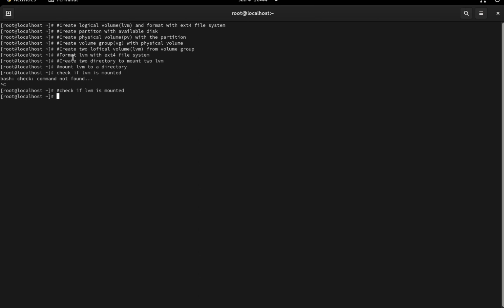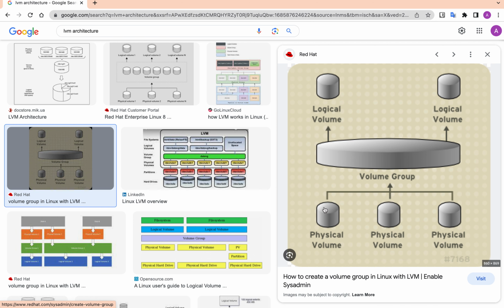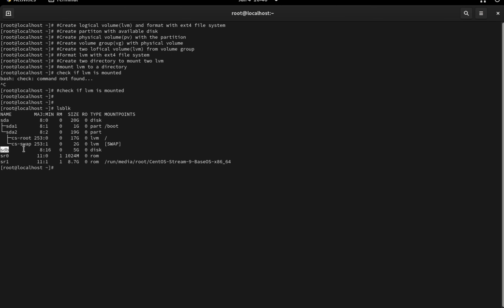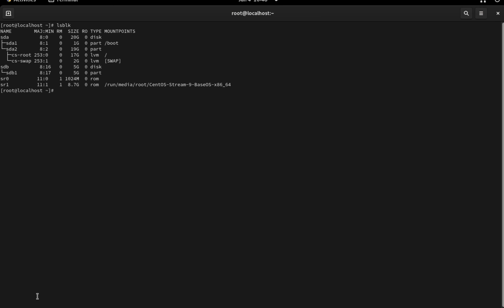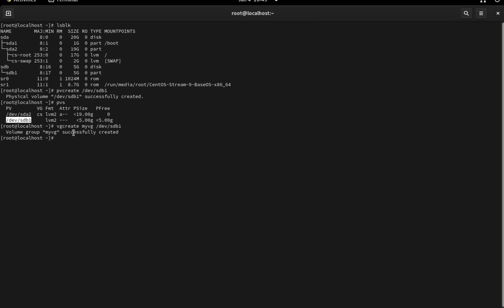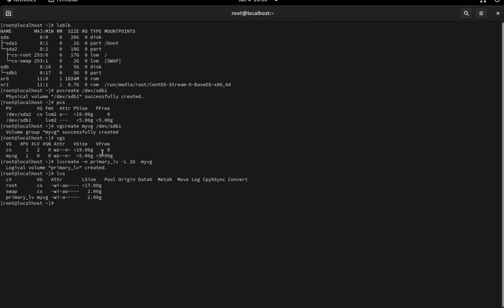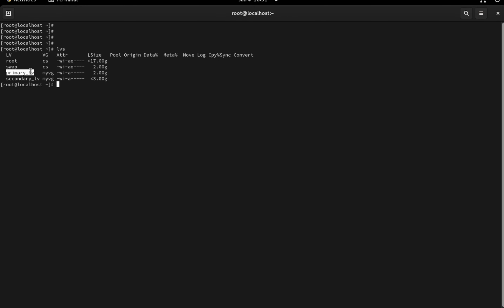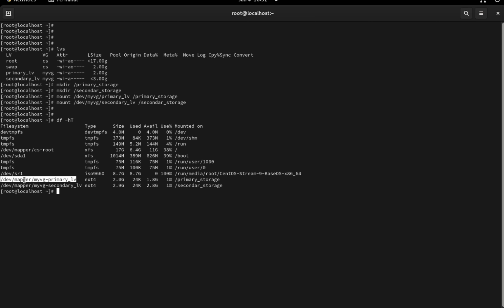Create Logical Volume(LVM) and format with ext4 file system and finally mount at a Mountpoint.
Create_Disk_Partition